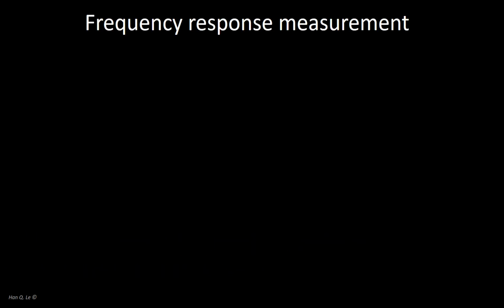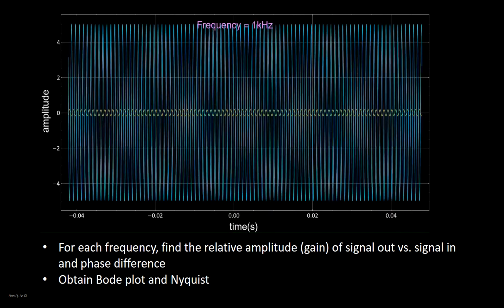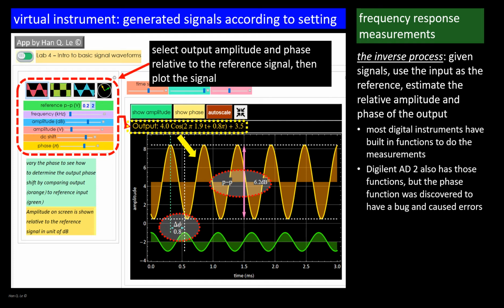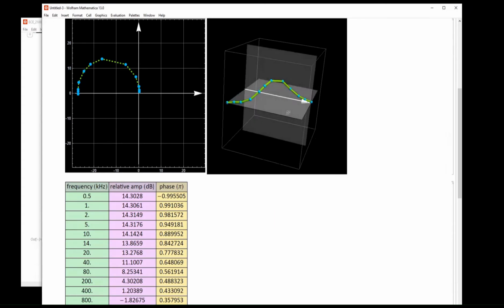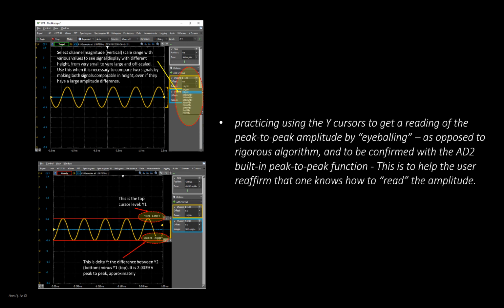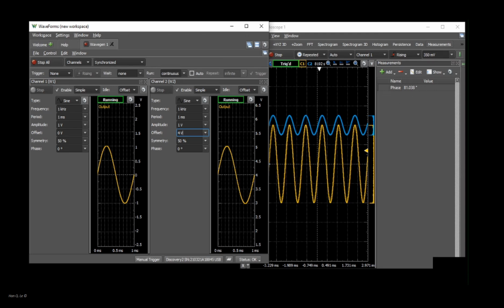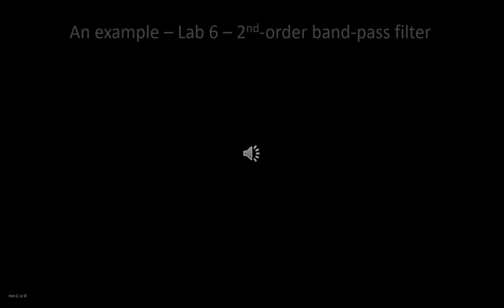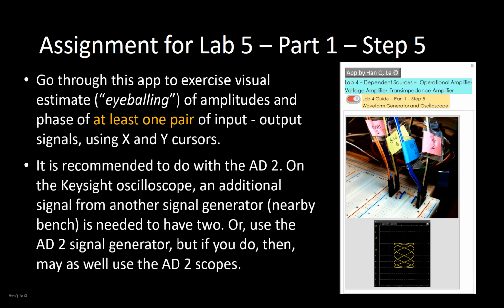Lab Assignment 4 - Op Amp, Amplifiers - Part 1 - Step 5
The basics about frequency response measurement of a circuit. Concepts of signal gain and phase shift. Practicing frequency response measurement by using signal simulation with the Agilent AD 2.  Learn how to do quick visual estimates of signal amplitudes and relative phase difference.